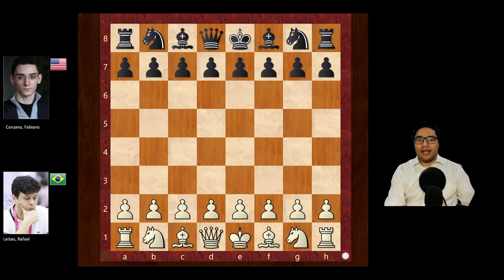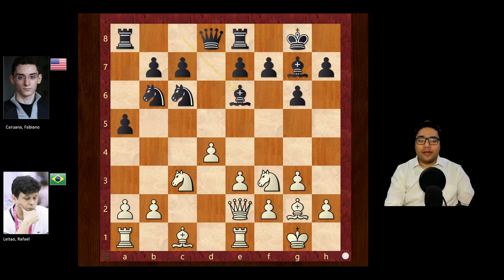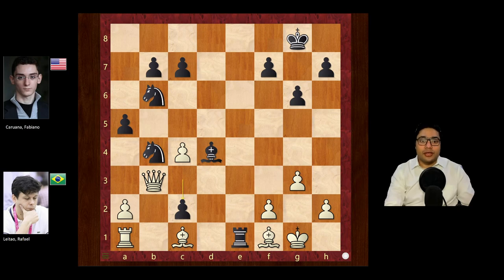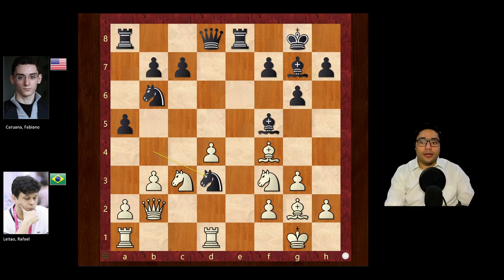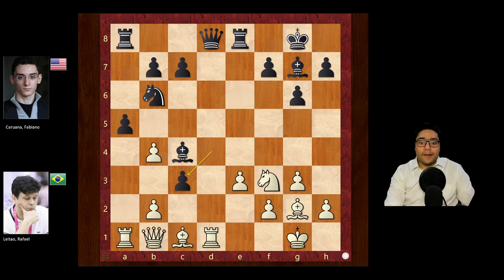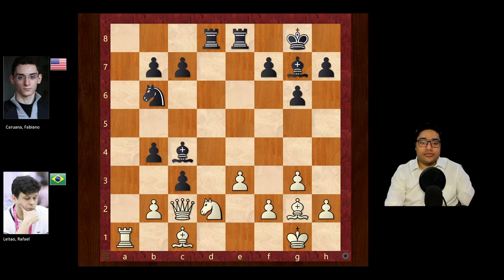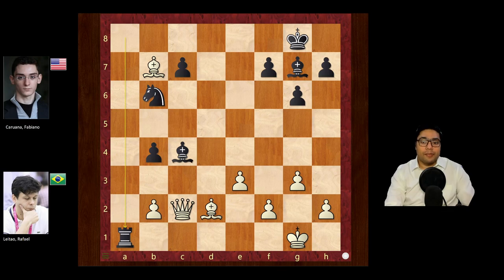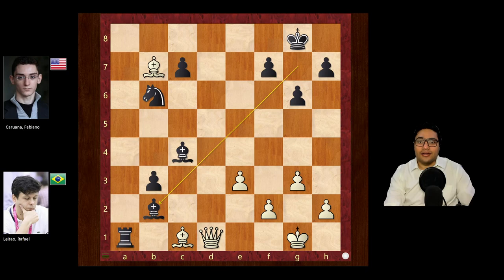Queen Or Coordination?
Rafael Duailibe Leitao Vs Fabiano Caruana
Chess Olympiad 2010
D76 Neo-Grünfeld Defense: Delayed Exchange Variation

1. d4 Nf6 2. c4 g6 3. Nf3 Bg7 4. g3 d5 5. cxd5 Nxd5 6. Bg2 Nb6 7. Nc3 Nc6 8. e3 O-O 9. O-O Re8 10. Re1 a5 11. Qe2 Be6 12. Rd1 Bc4 13. Qc2 Nb4 14. Qb1 e5 15. a3 exd4 16. axb4 dxc3 17. Rxd8 Raxd8 18. Qc2 axb4 19. Nd2 cxd2 20. Bxd2 Ra8 21. Rxa8 Rxa8 22. Bxb7 Ra1+ 23. Bc1 b3 24. Qd1 Bxb2 0-1